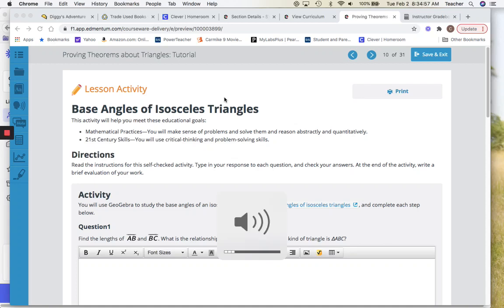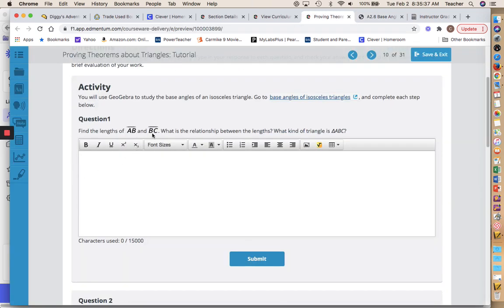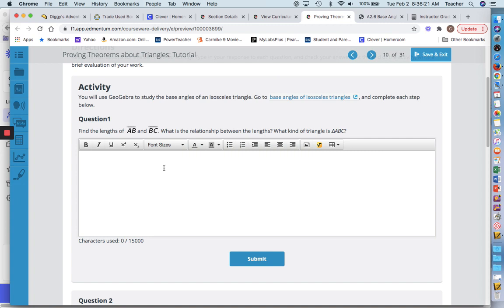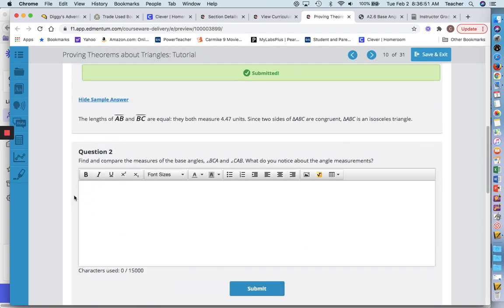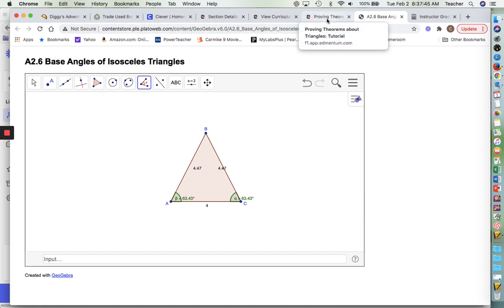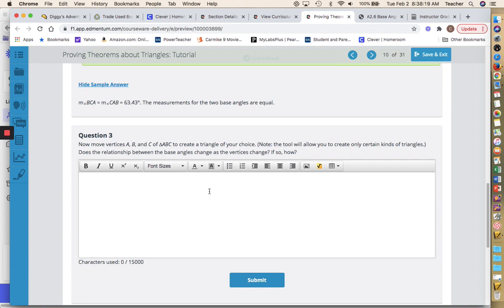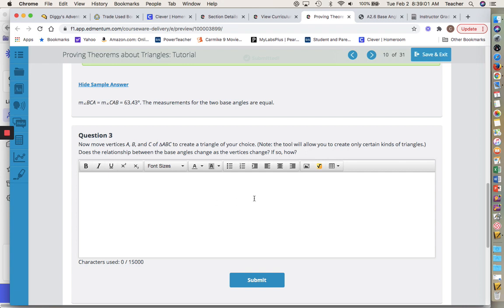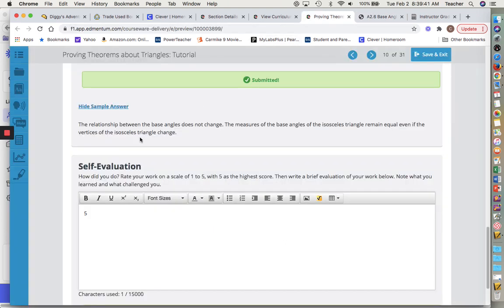Edmentum Geometry - Proving Theorems about Triangles Part 2 of 4